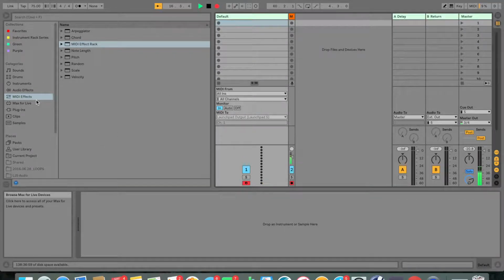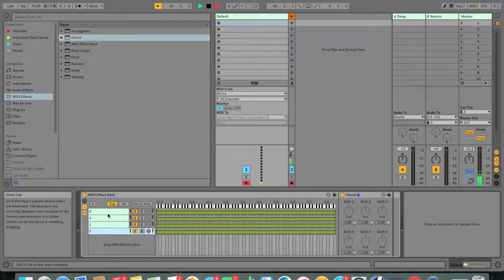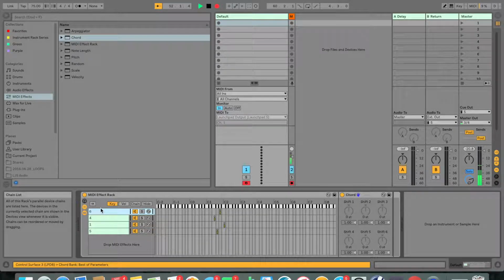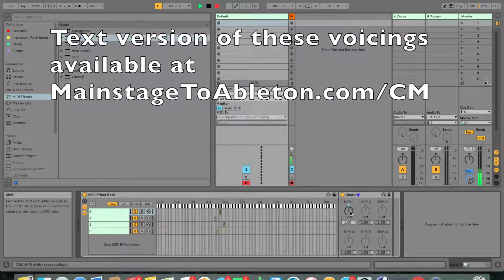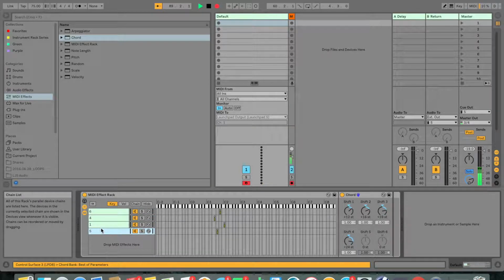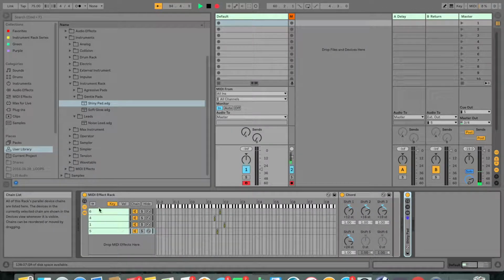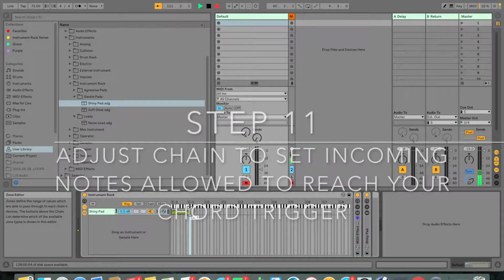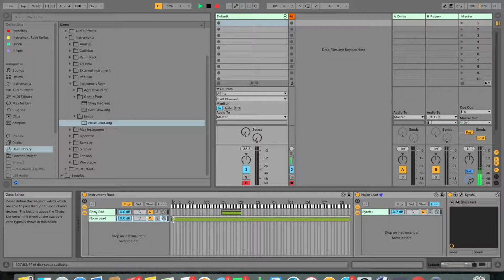Ableton Left Hand Chord Memorizer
Learn how to set up one note in your left hand to play a full chord of your choice in Ableton. Similar to Mainstage's Chord Memorizer plugin. This can all be done WITHOUT max for live

Full Post: MainstageToAbleton.com/CM